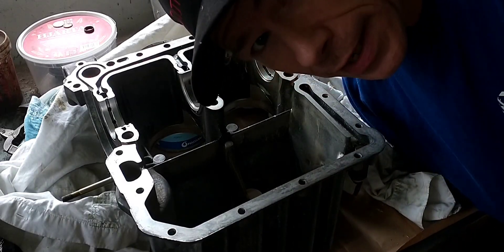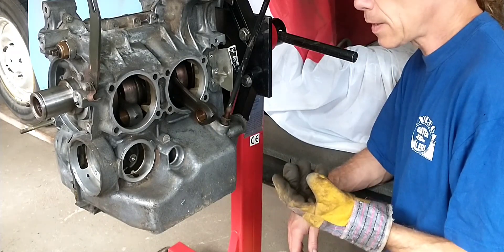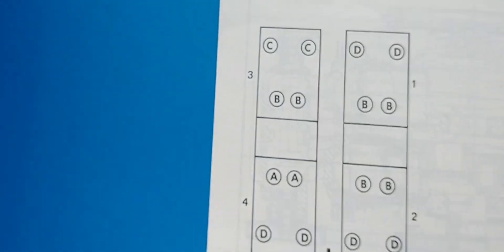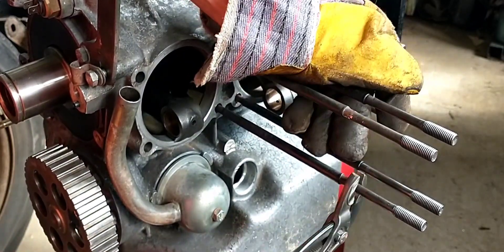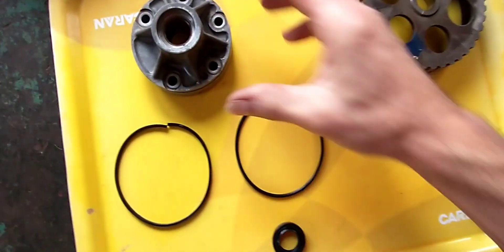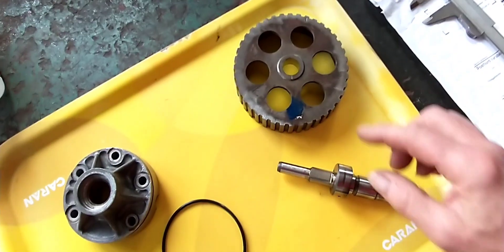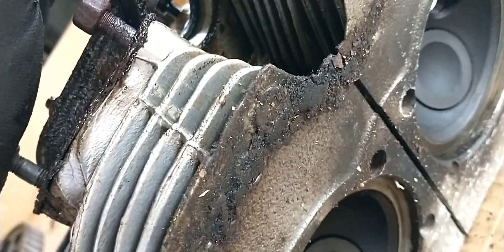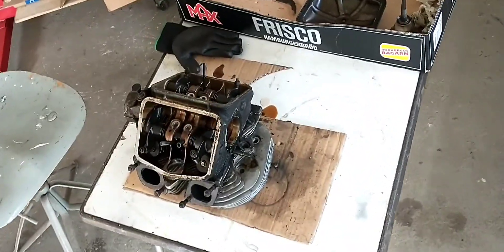Citroën GSA X3 engine reassembling.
After some tedious cleaning as usual, the stuff goes back together. Engine case, cylinders and pistons. I also overhauled the oil pump.